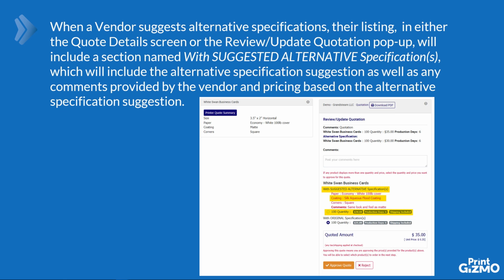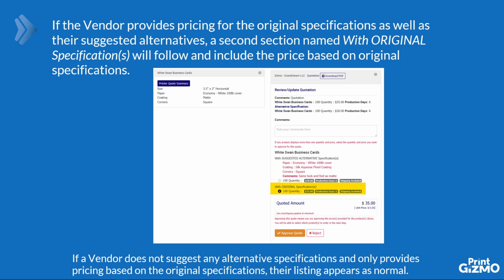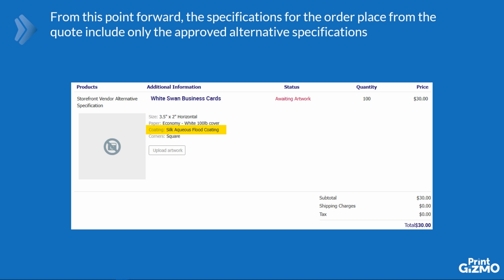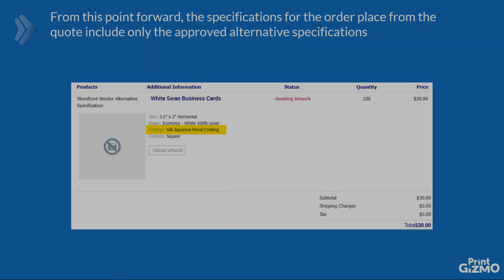PrintGizmo - VENDOR-SUGGESTED ALTERNATIVE SPECIFICATION - ORGANIZATION CUSTOMER-INITIATED QUOTE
This PrintGizmo tutorial will help to better understand the vendor-suggested alternative specification - organization customer-initiated quotes.

If there are any questions or challenges please contact our support gurus via chat from your dashboard top bar or at .

We hope you find this video helpful and thank you for viewing it.